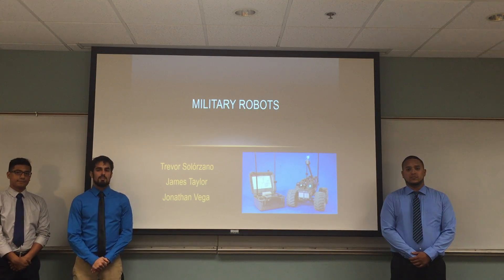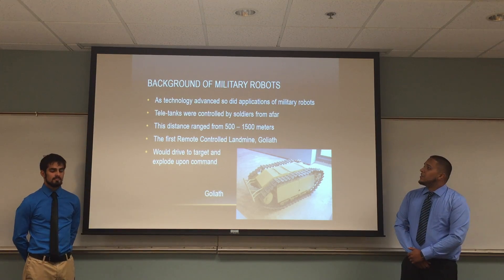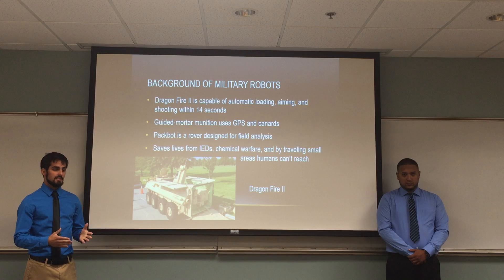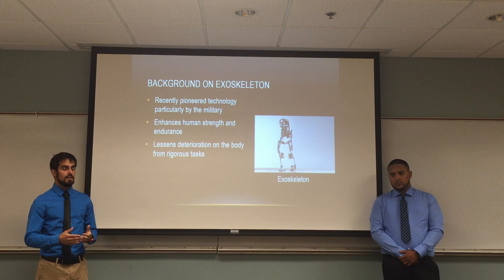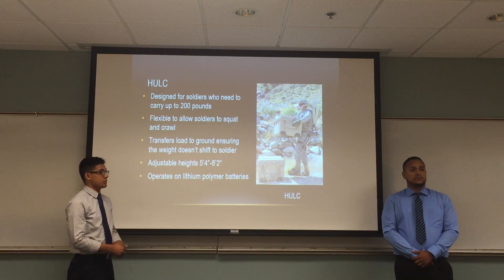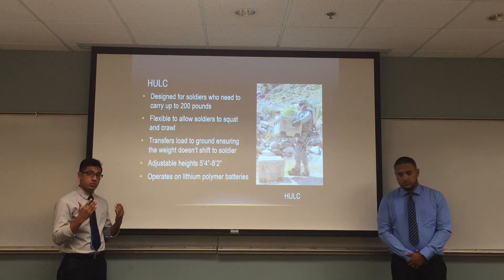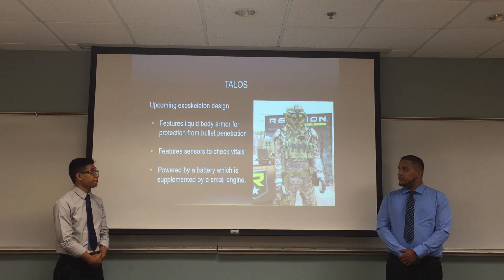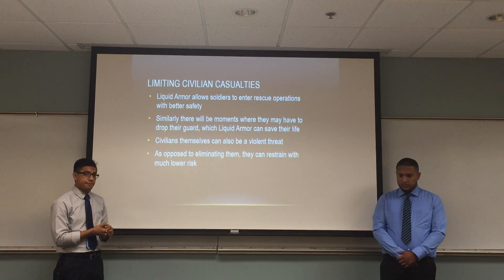Team 4: Military Robots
James Taylor, Jonathan Vega, Trevor Solórzano

This presentation addresses the beneficial impacts that robotics in the military have in various facets of warfare. Robotics introduces aspects that affect warfare politically, sociologically, and practically as when in the front line of defense.

The ethics surrounding these aspects are littered with controversial issues that need to be addressed with rules and policies to help control the potential ill use of robotic technology. In this report multiple types of robotics will be discussed with its respective applications along with an in depth review and dissection of one type of robot.

Warfare can benefit from automation and robotics in the realms of transportation, target acquisition, defense monitoring, enhanced human ability, intelligence acquisition, and much more. All of these aspects in which robotics can be applied improves mission completion efficiency and the ultimate goal of keeping soldiers and civilian lives safe when at all possible.

A focus on exoskeleton suits for soldiers in combat. Exoskeleton suits provide improved protection to vulnerable part of the human body, improve maneuverability, and provide a range of versatile tools that ultimately assist soldiers to outperform their opponent in the field or make dangerous tasks more safe. The benefits outweigh the consequences of robotics in warfare due to the obvious investment that defense forces from all over the world have made in robotics and automation. Nevertheless, the consequences must be discussed for existing and for the emerging warfare technologies such as the exoskeleton suit.

An overall summary of how much robotics in warfare have improved the preservation of human life in warfare is addressed to justify the continued research into ground breaking technologies such as the exoskeleton suit.

A review of this technology as it exists in literature is reviewed in the presentation.

Project Presentation
EML 4501 Mechanical Design II